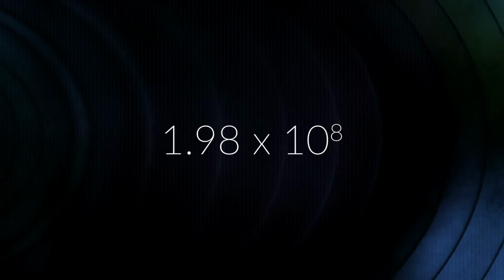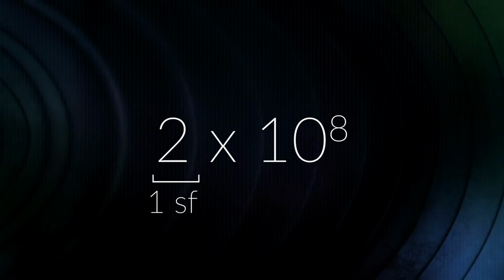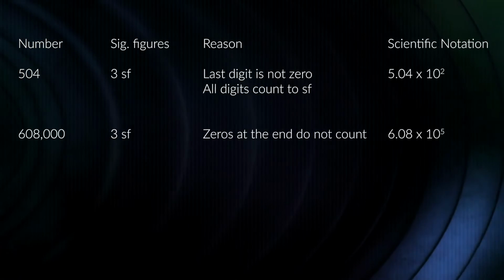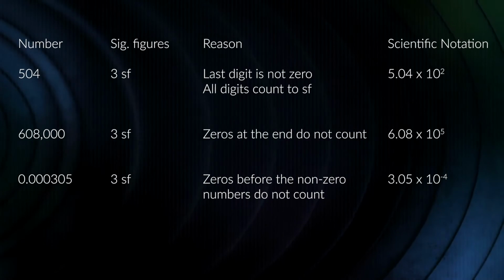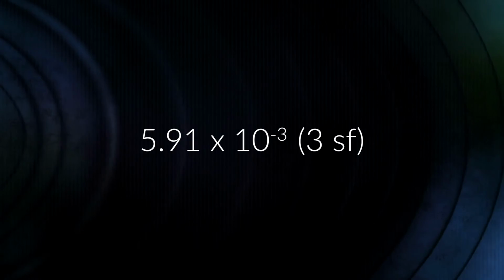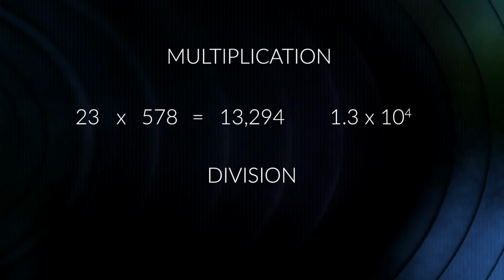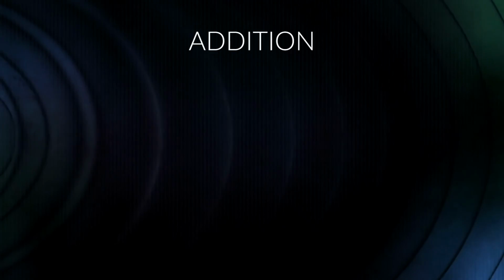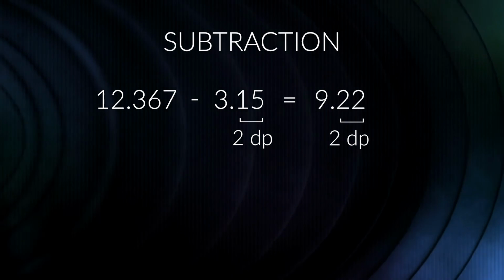3. The Base Unit - Significant Figures - AS Level Physics - Physical Quantities and Units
Significant figures are used in Physics to provide a degree of precision to numbers and calculations.

0:30 - Using Significant Figures
1:54 - Rules for Determining Significant Figures
4:01 - Finding Significant Figures in Calculations